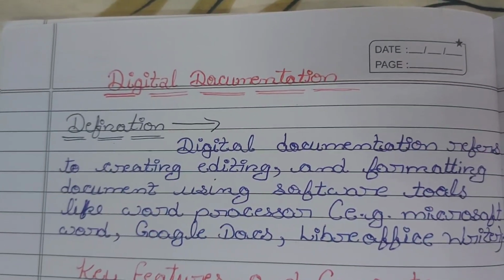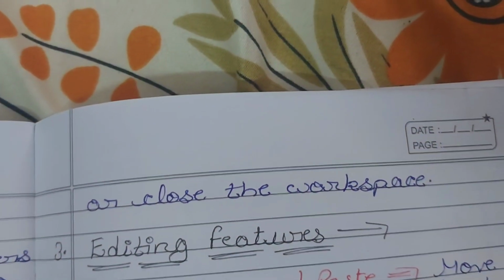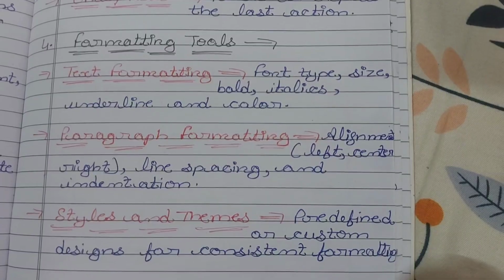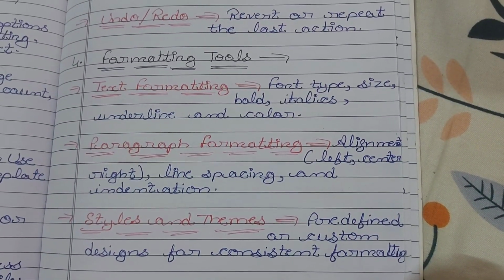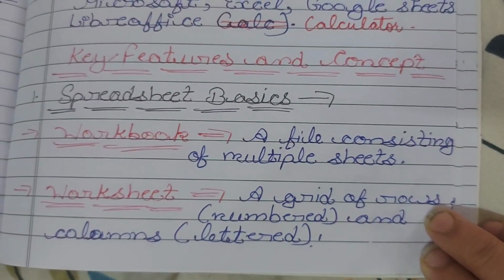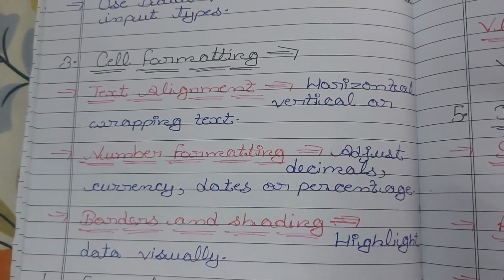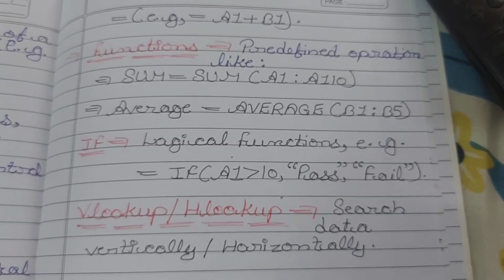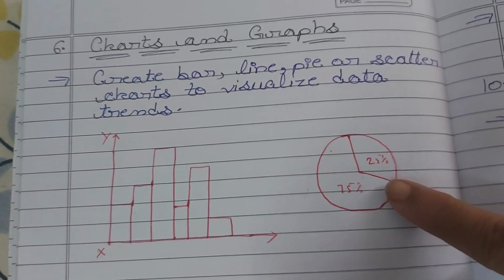IT part 2